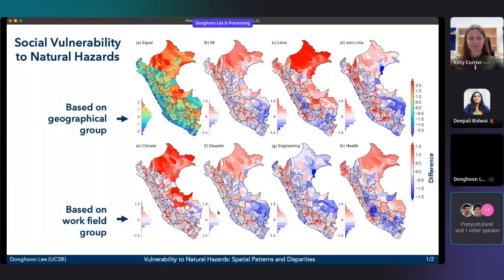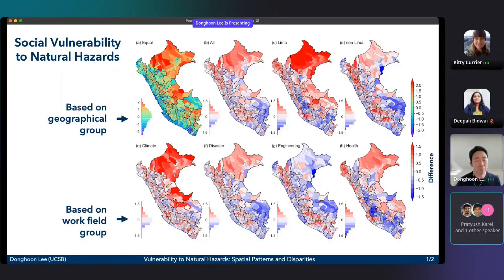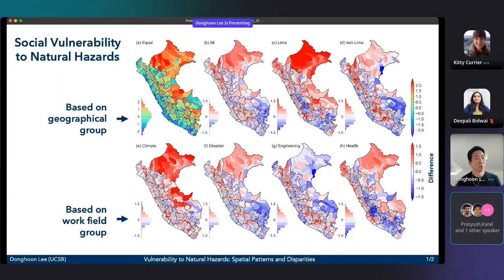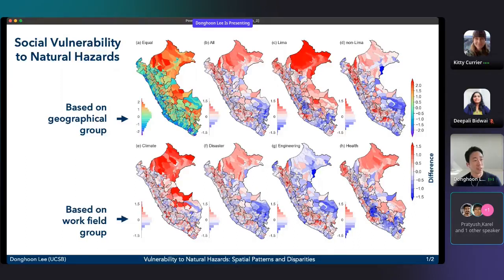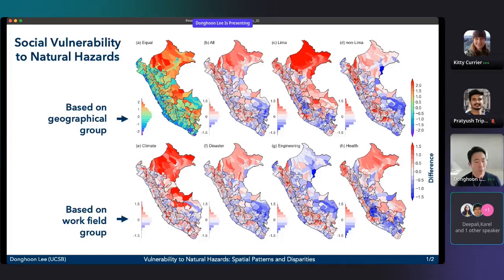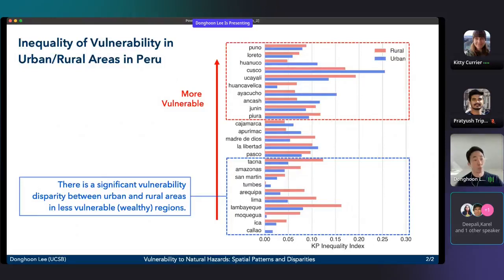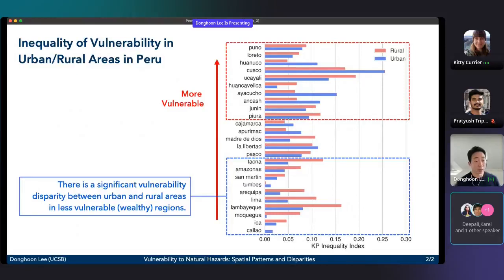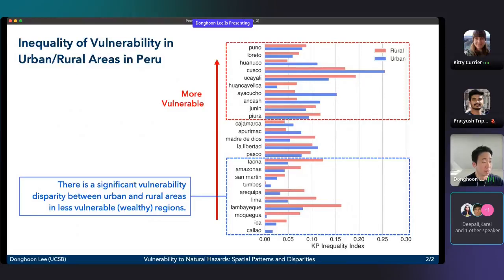Donghoon Lee: Vulnerability to Natural Hazards: Spatial Patterns & Disparities (2023 LightningTalks)